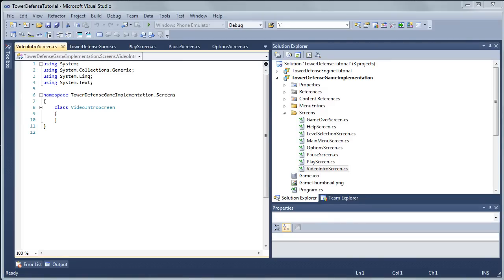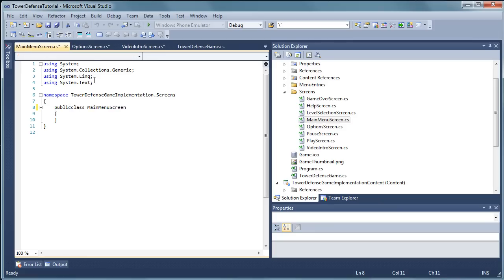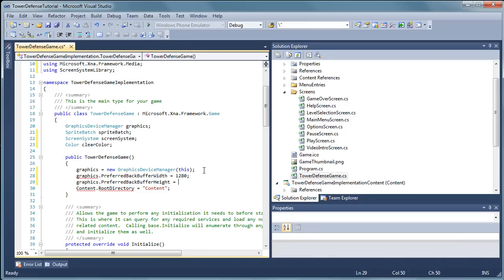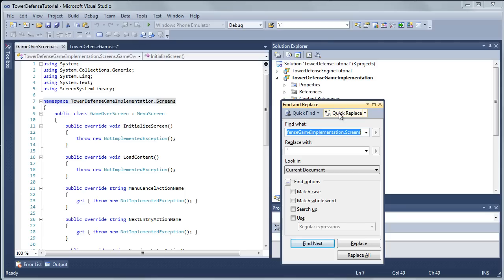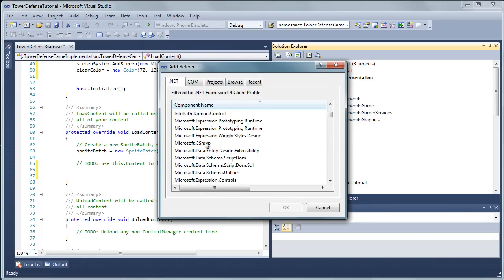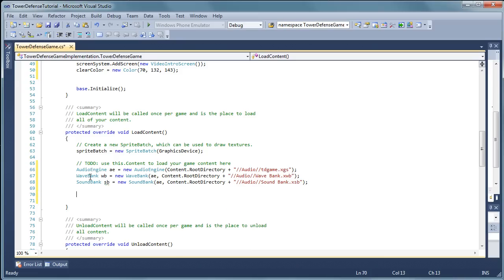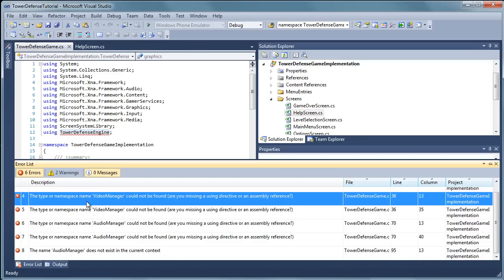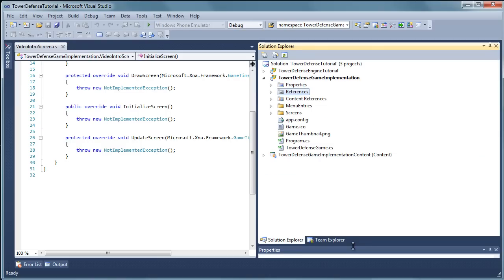[TDGame] 02-Screens and Main Class File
In this tutorial, we get the screen set up by setting the derivatives and implementing the abstract class data.  We also code the most of the Main class file.